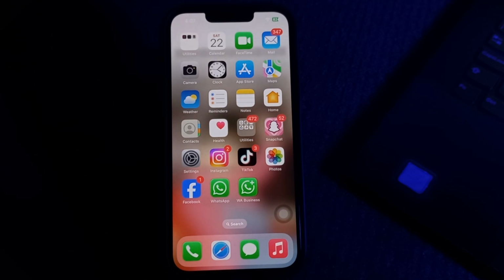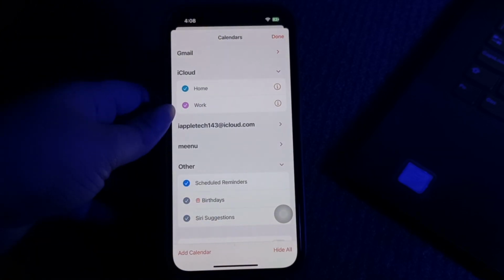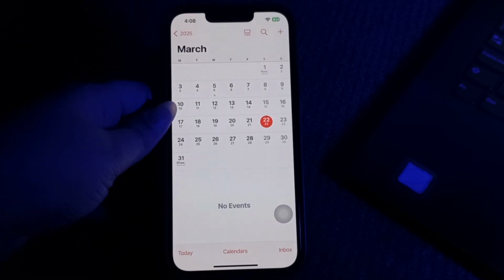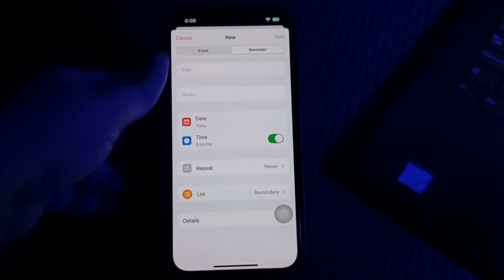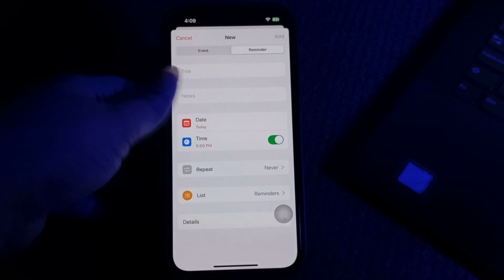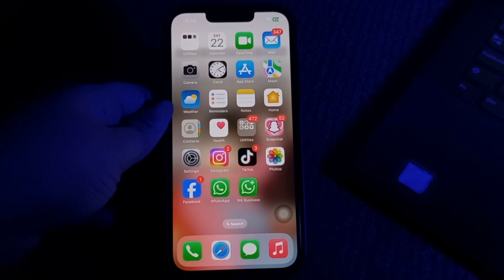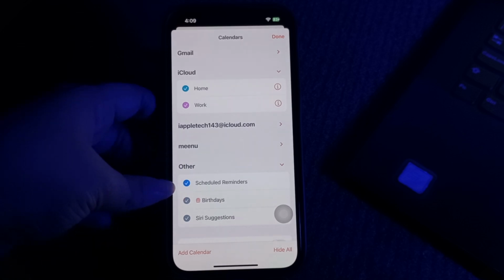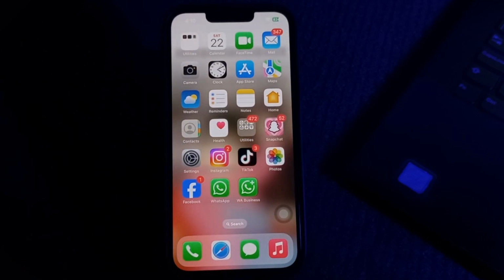How To Unlink Reminders From Calendars In iPhone